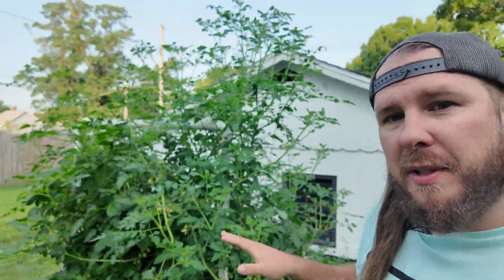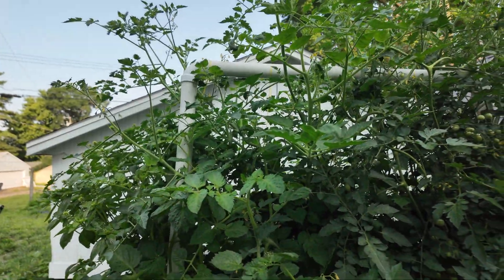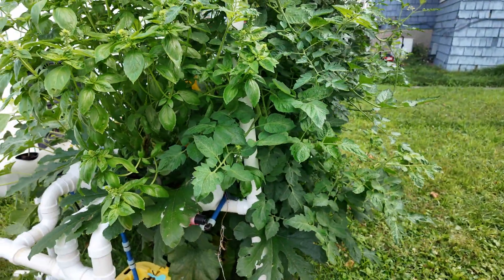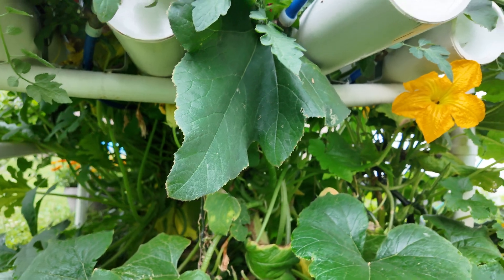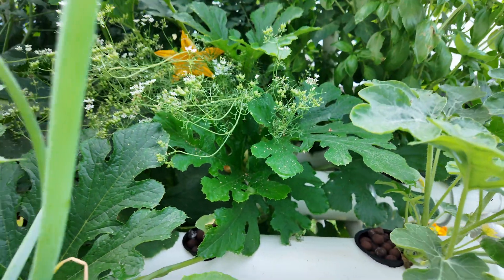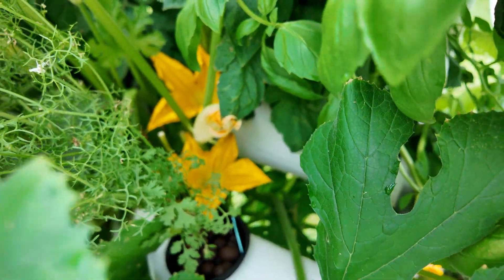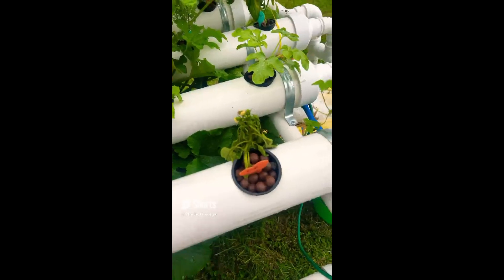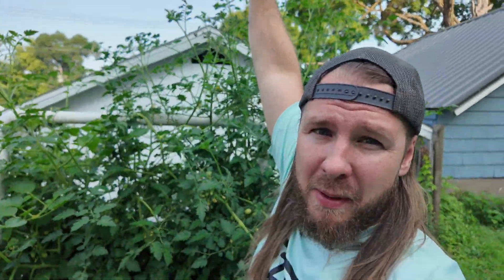Hydroponics are the Future of Farming & Gardening. (1 Month Growth Update)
Hydroponic gardening is crazy. The amount of growth we have had in one month is completely unfathomable. In this video we go over the current situation of the hydroponic garden and we look back at the past to show just how quickly your garden can grow using the hydroponic method.